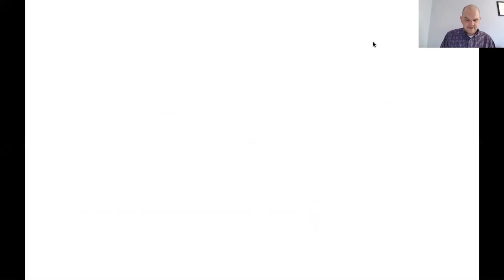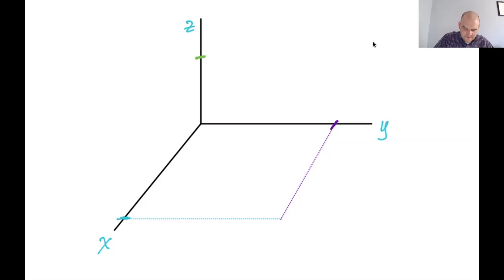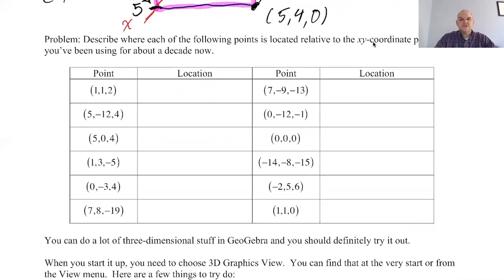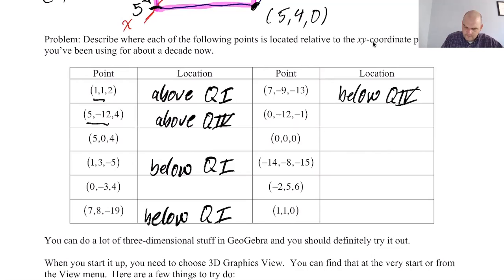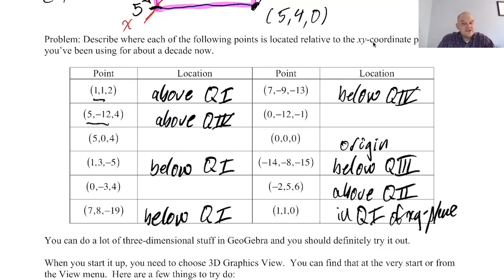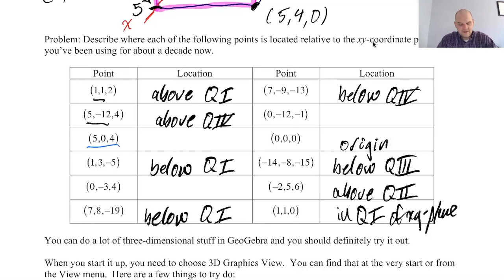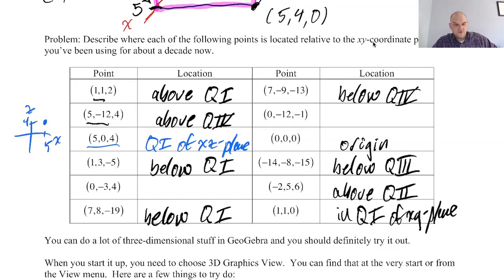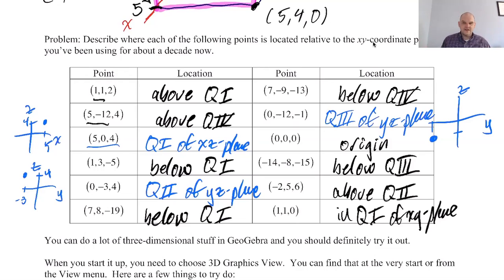Plotting and locating a 3D Point by Hand, p. 221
Topics: Plotting a point in 3D rectangular (draw a box).  Locating points in 3D.